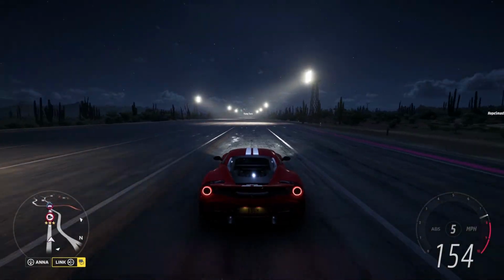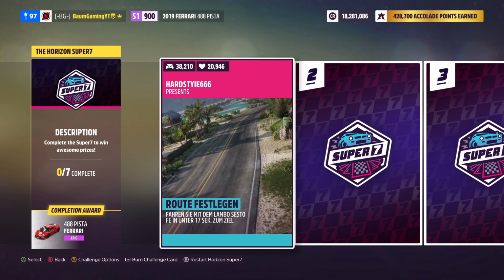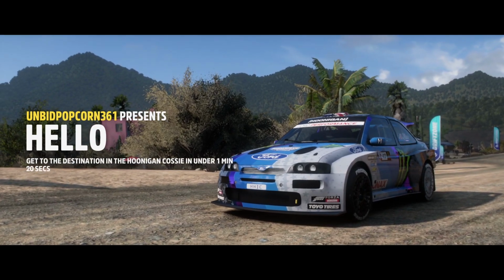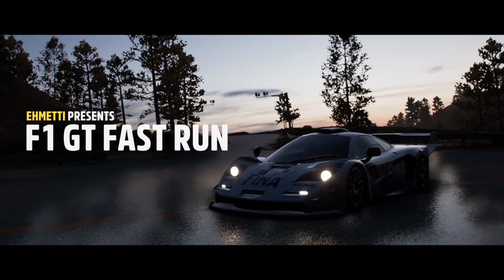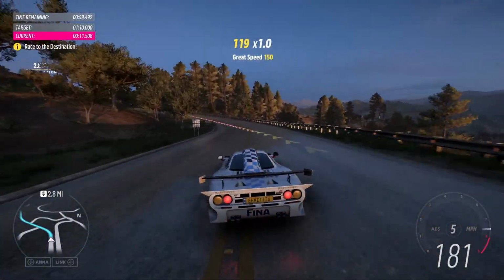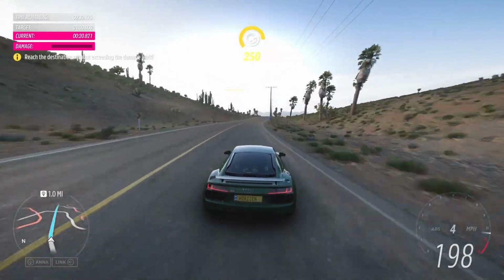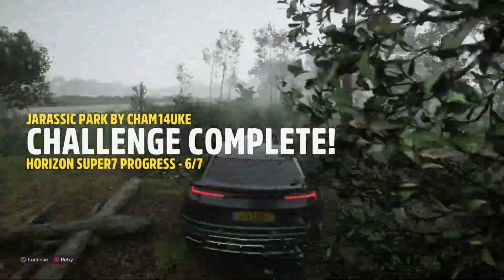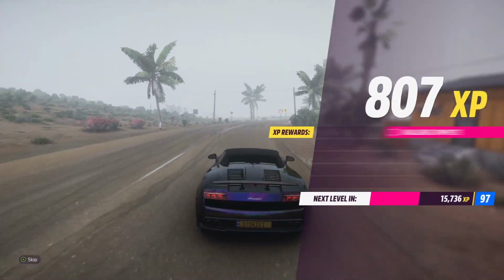Forza Horizon 5 - How to Get a Free Ferrari 488 Pista - Horizon Super7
Jumping into the Horizon Super7 Challenges in the Spring Season of Series 2 to unlock a free Ferrari 488 Pista in Forza Horizon 5!